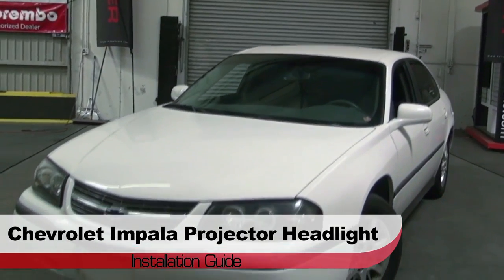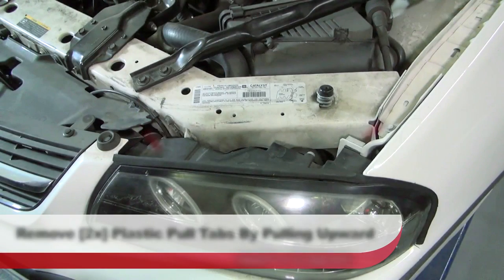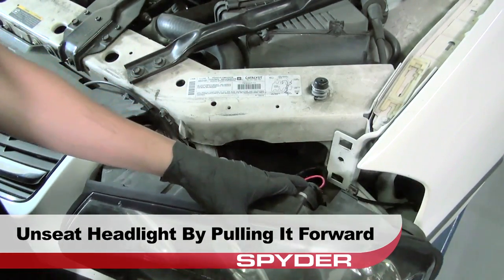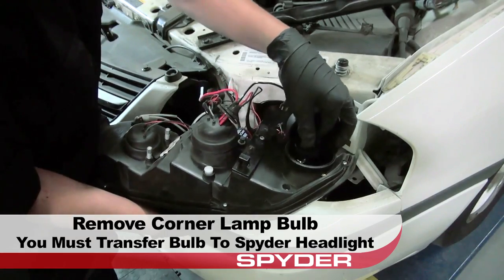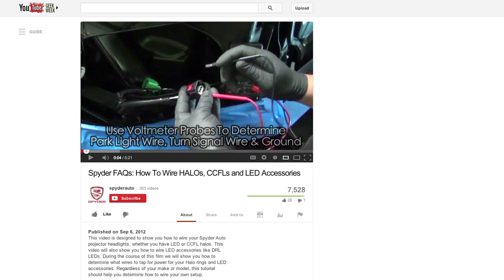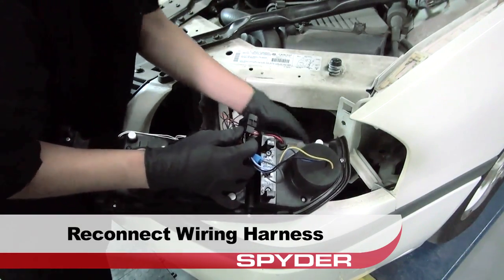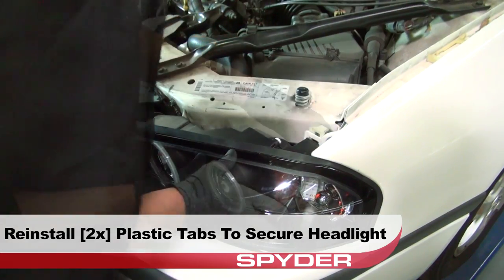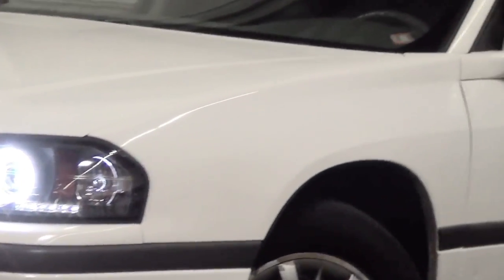Spyder Auto Installation: 2000-05 Chevrolet Impala Projector Headlights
This video demonstrates how to install a set of SPYDER AUTO projector headlights for 2000 through 2005 Chevrolet Impala models offering a complete walkthrough for how to remove the original headlights and properly fit the new Spyder projectors.